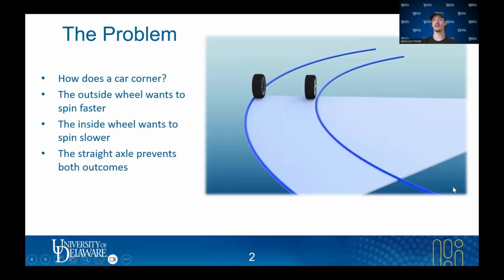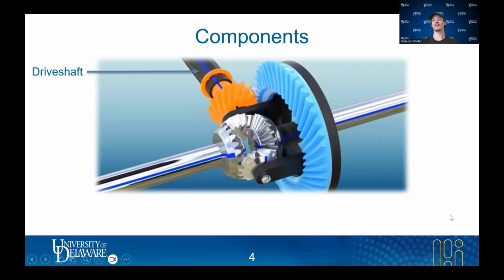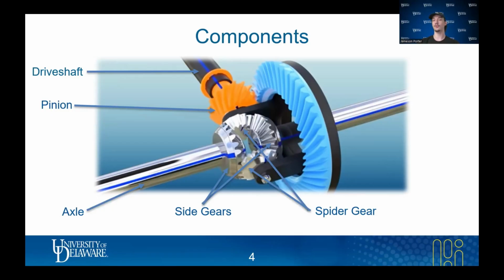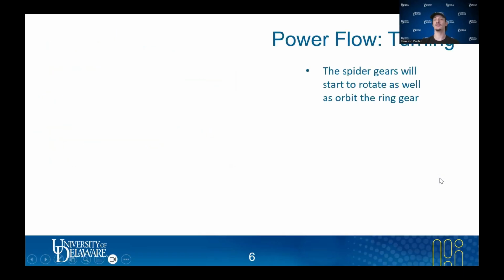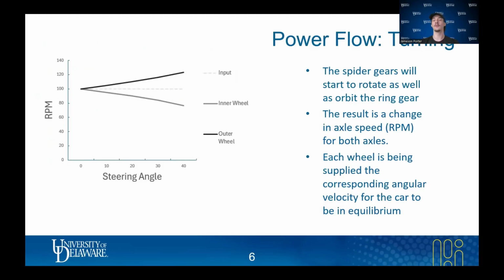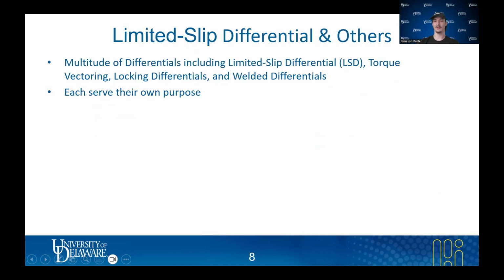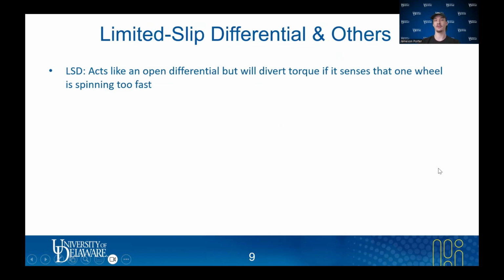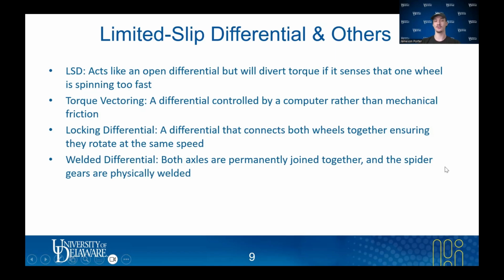Summative03 Final Draft